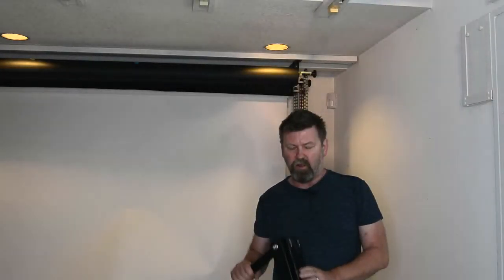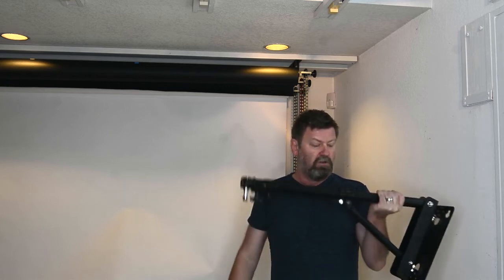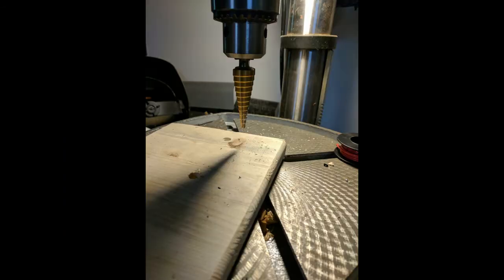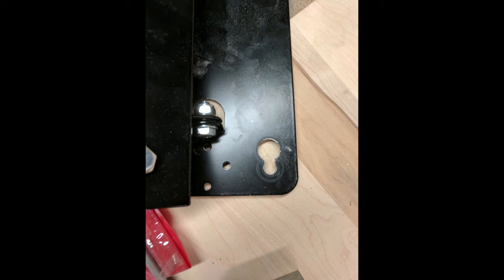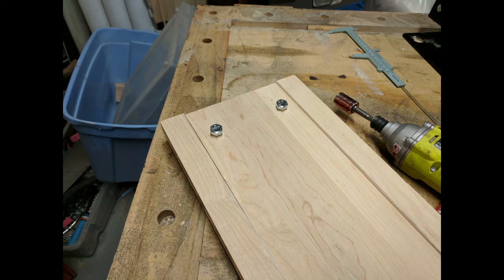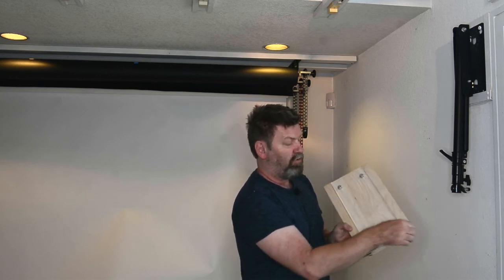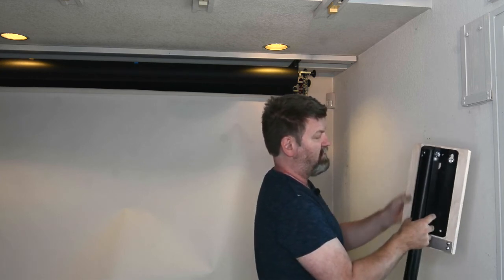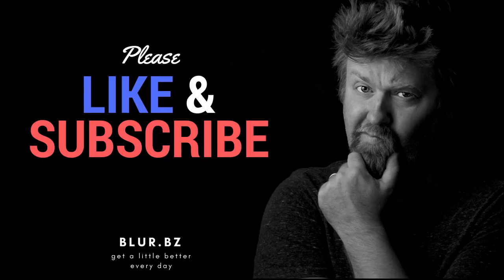DIY - Lock in Dock for Studio Wall mounted triangle Boom Arm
Want a Neewer, Impact or Interfit boom arm in your studio but not sure where to put it?   Put it wherever you want whenever you want with this DIY dock.

Boom arm here is this one